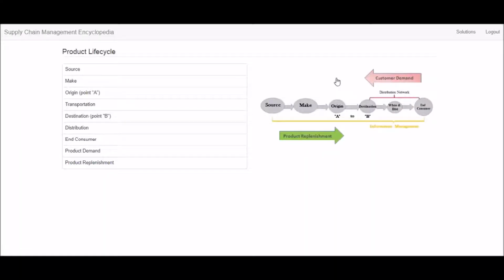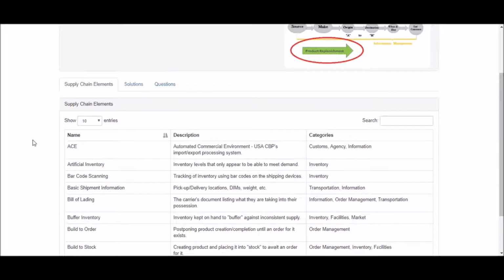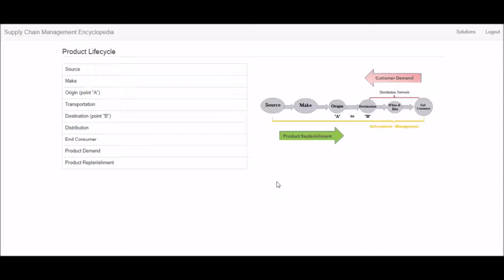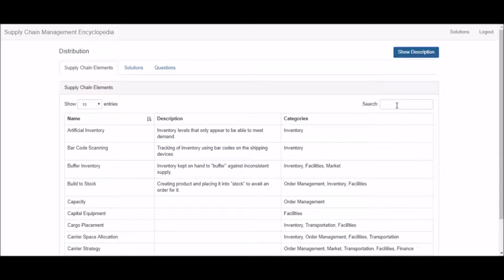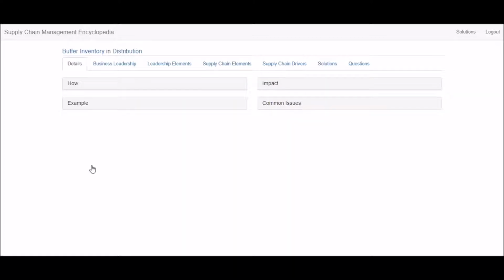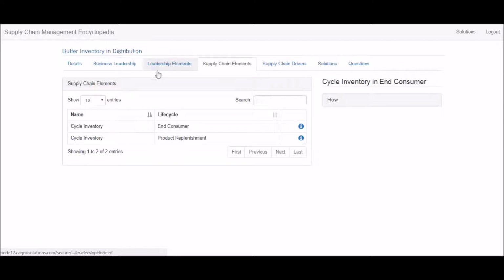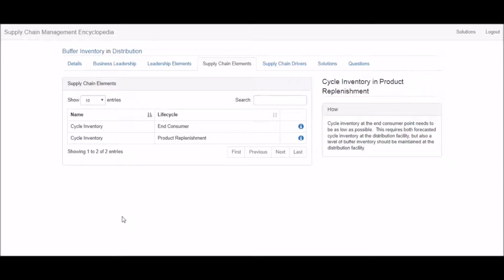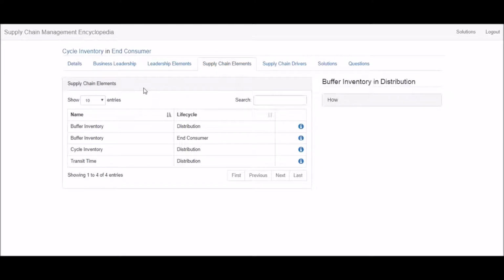Tutorial: SCM Encyclopedia Product Lifecycle Feature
The feature of The Encyclopedia for Supply Chain Management which catalogs and organizes for diagnosis the myriad of inter-related elements that are present across the phase of a product's lifecycle, from source, through make and delivery to market, until an End Consumer removes it from the marketplace.